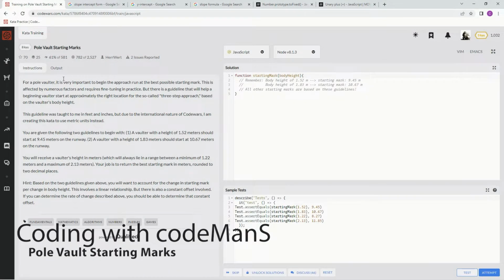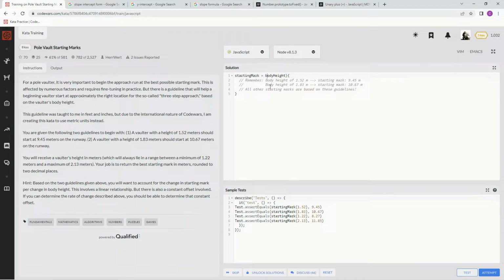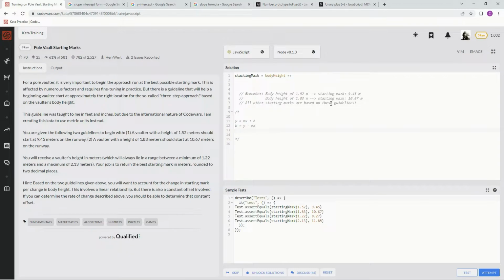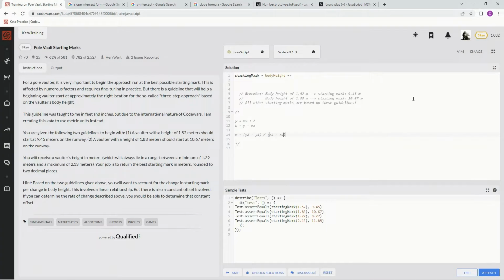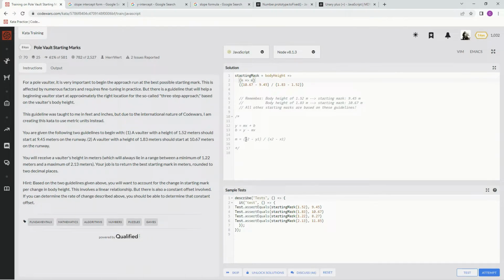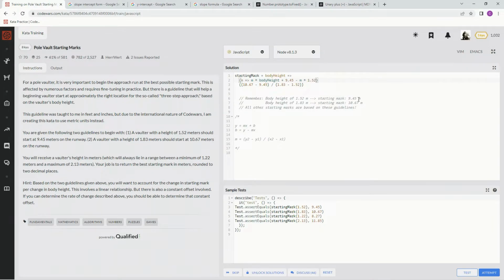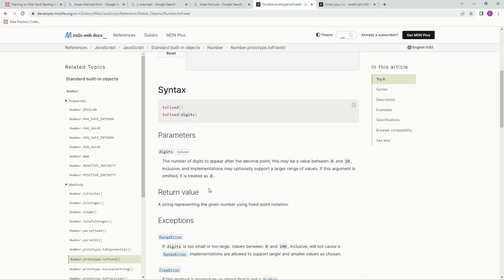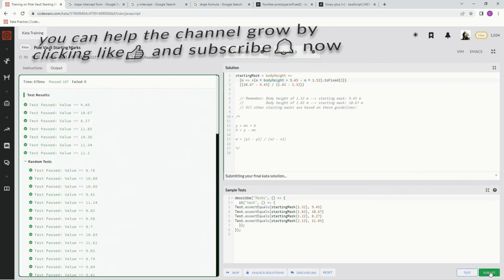Codewars 8 kyu Pole Vault Starting Marks JavaScript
some algebra with the toFixed() method and unary plus (+) operator